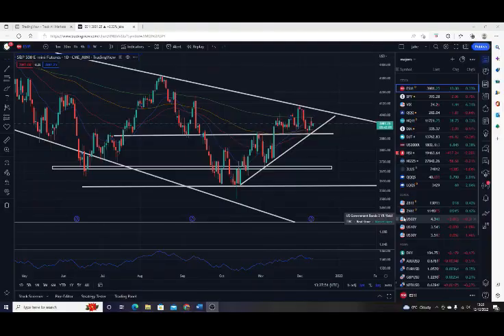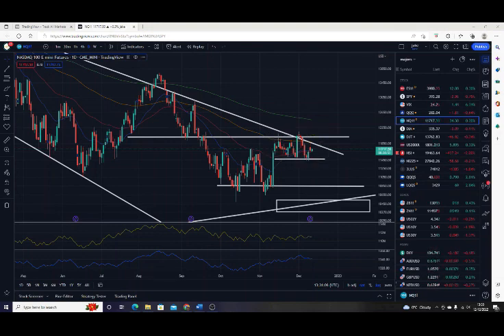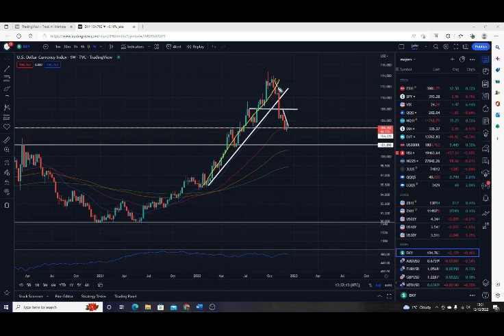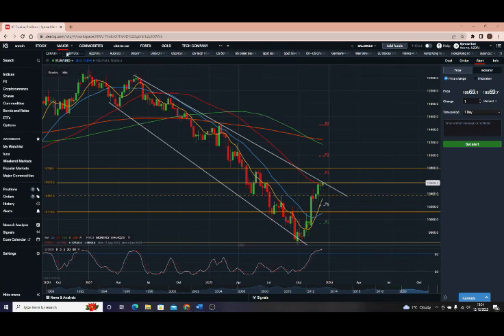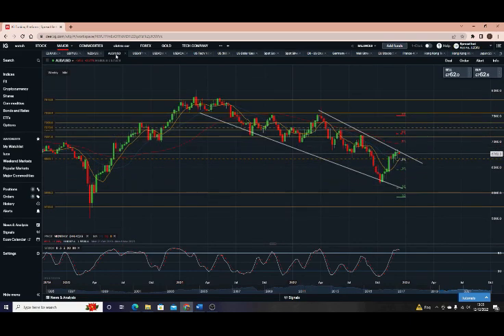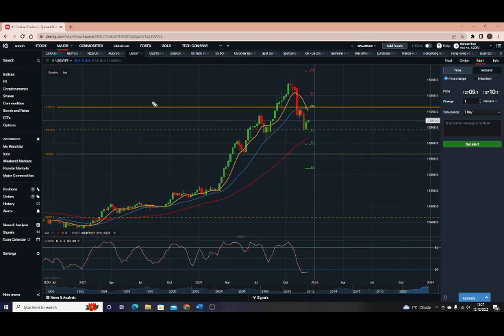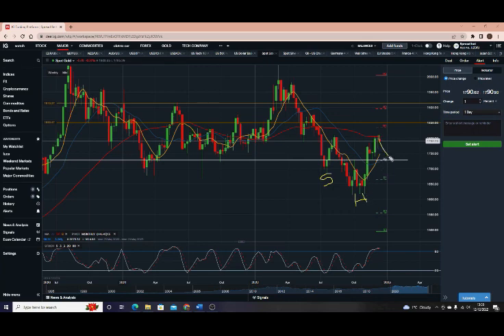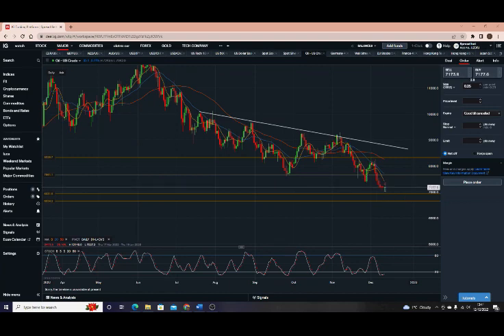WEEKLY UPDATE: Which Way Will The Stock Market & Dollar Take After The Big News of This Week?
In this video, I'm sharing a weekly update on the forex and stock market. As you can see, the market is still in a bit of a flux, but don't worry, I'm here to help! I'll provide tips on the latest happenings, and help you stay up to date on all the latest news and developments.
In this video, I'm providing a weekly update on the current state of forex and the stock market. I cover topics such as the latest news and events, what's happening with the markets, and what you can do to prepare for the future. If you're interested in forex and the stock market, then this is the video for you! In this weekly update, I'll provide you with the latest information so you can stay informed and prepared for anything that might happen in the future.
Hi, I am Jake - from Simple Elite Traders. Want to know how we consistently profit from the Forex market? Once you become a member then we will do our best to help! Here is a link to join.